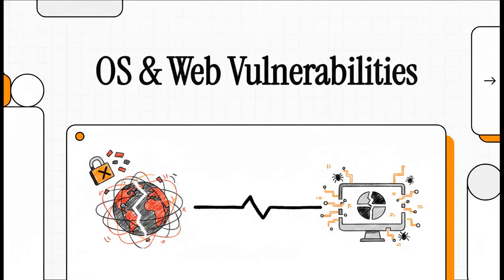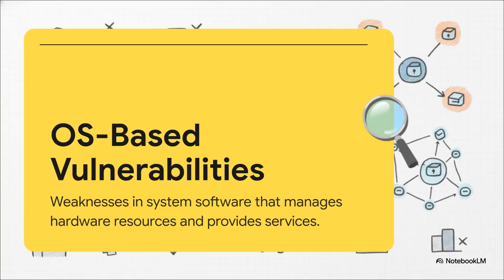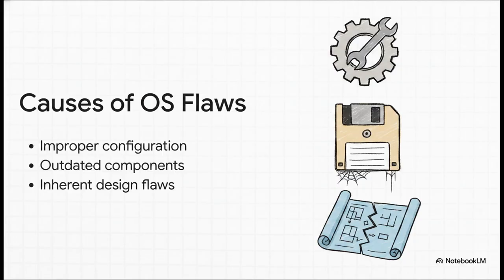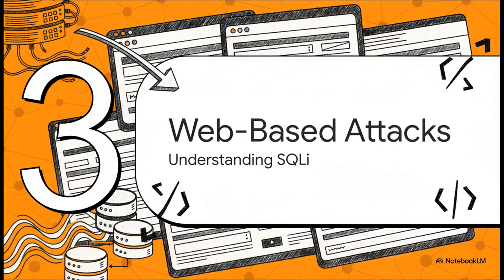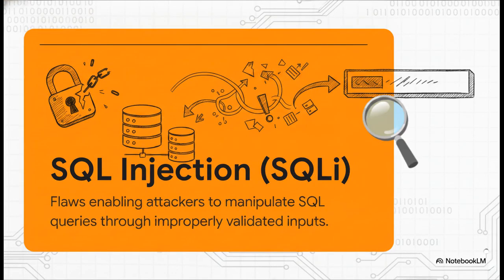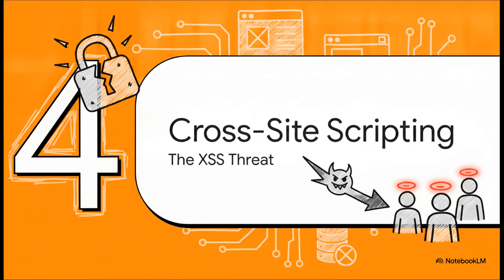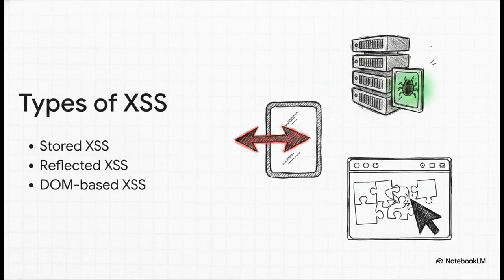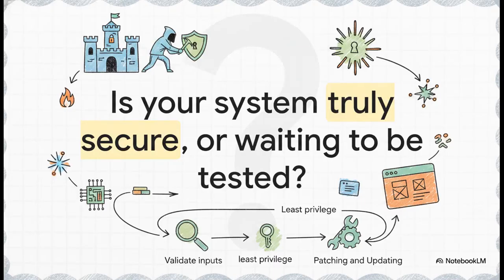Security+ SY0-701: OS & Web Vulnerabilities Explained | Operating Systems, Web Apps & Security Risks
In this lesson, you'll learn about common operating system and web application vulnerabilities, how attackers exploit them, and the best practices to reduce security risks.